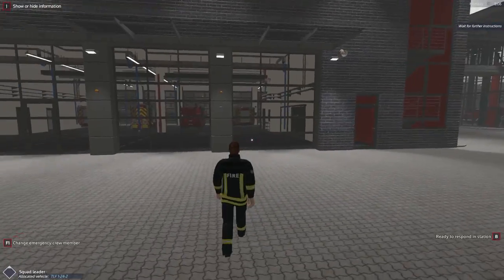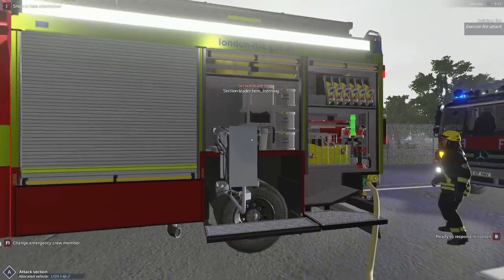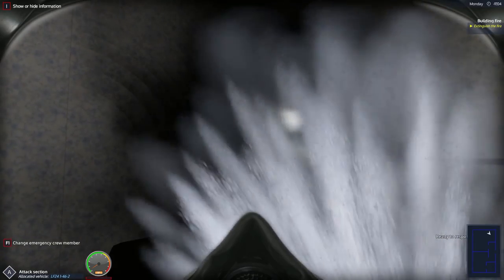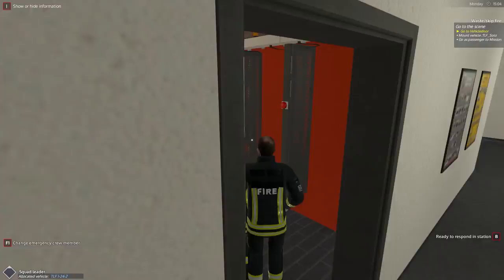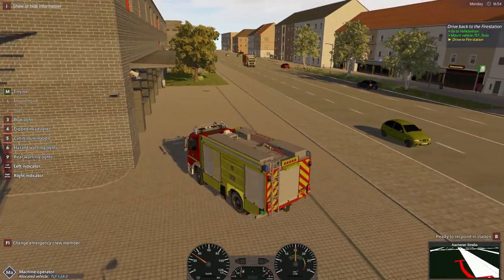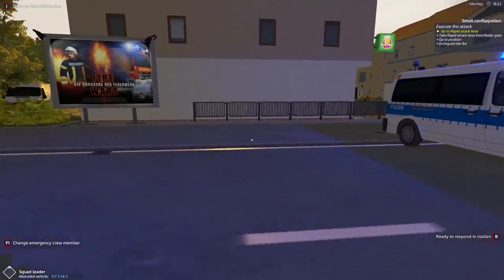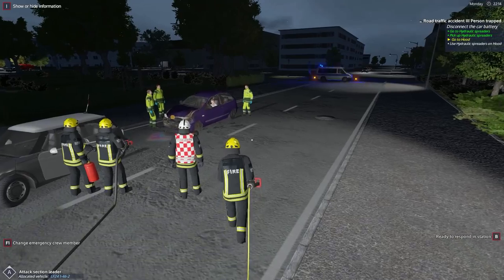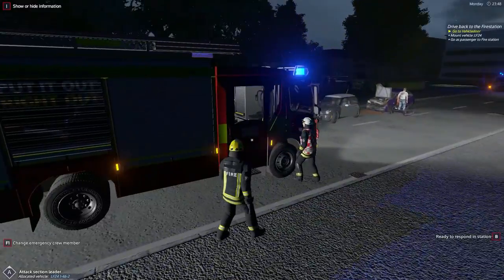HOUSE FIRE! - Emergency Call 112: Firefighting Simulation - Ep.4 (English)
Welcome to Emergency Call 112: The Firefighting Simulation, also known as Notruf 112 in Germany. In this episode, we tend to a bad house fire! We get 2 smalls fire and free a trapped person in a car crash.

Get the Game in Hard Copy or on Steam!

Specs & Hardware:

16GB Corsair DDR4,
500GB SSD,
1TB HDD,
Win 10

GoPro Hero3
RODE NT1